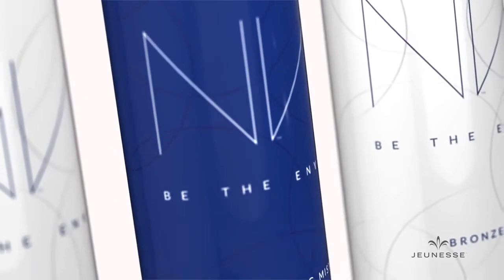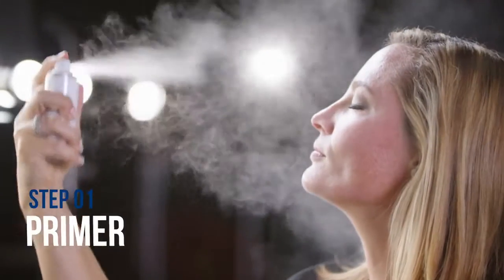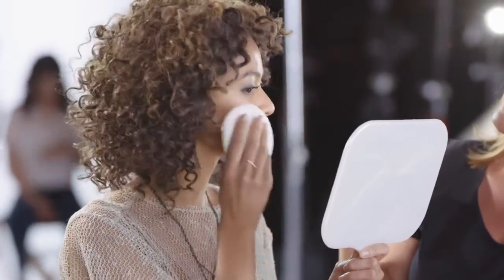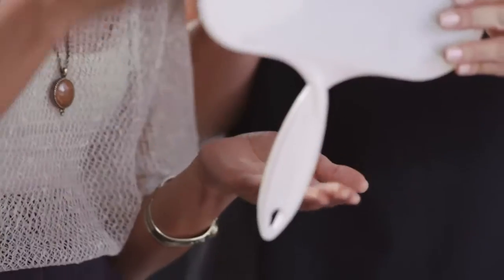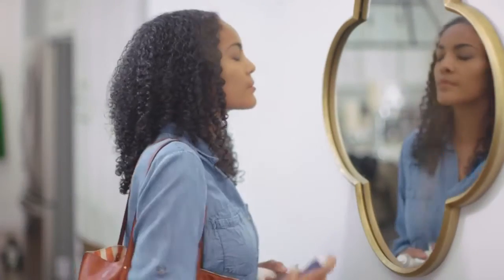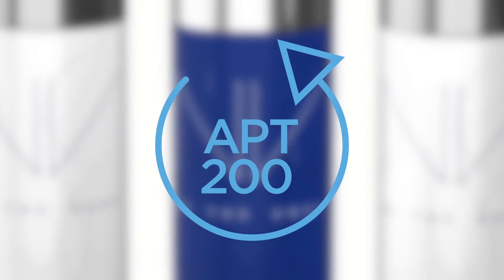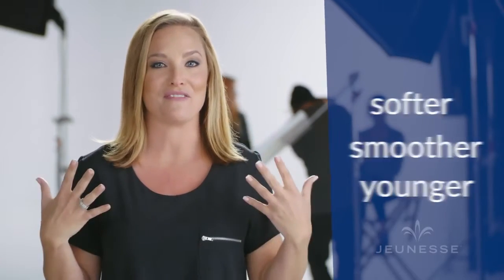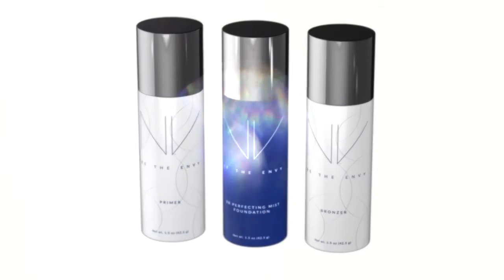Conceal Flaws with NV BB Perfecting Mist Foundation